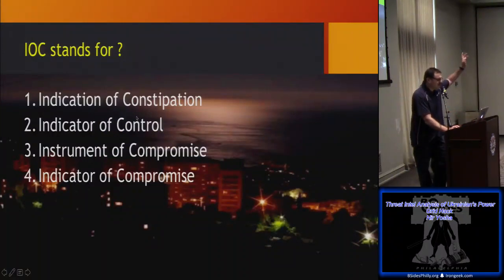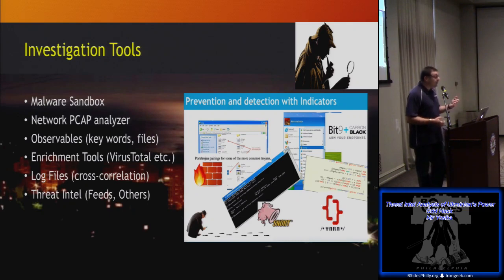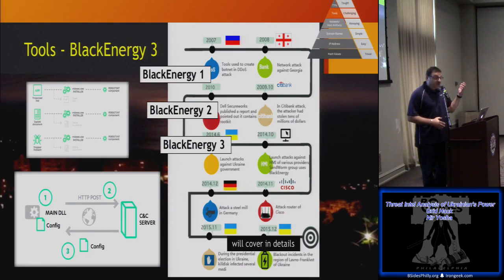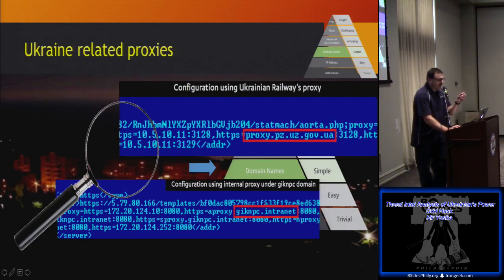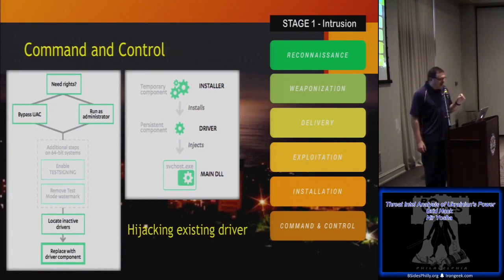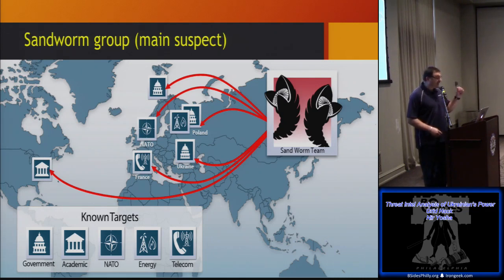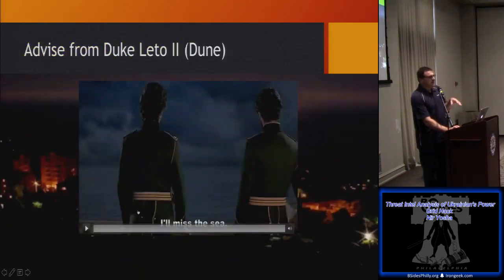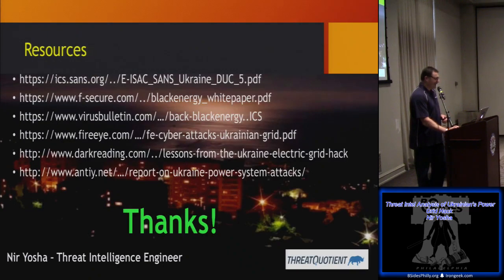Threat Intel Analysis of Ukrainians Power Grid Hack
The sequence of events taken by the adversary in the months leading up to December 23, 2015 when a cyber operation targeting Ukrainian electricity infrastructure, resulting in power outages affecting approximately 225,000 customers. BlackEnergy 3, KillDisk and other IOCs (Indicators of Compromise) discovered during the investigation and the undeniable conclusions.

Nir started his career as a squad leader in the Israeli Intelligence Corps. He helped with gathering intelligence tracking the growth of terrorist organizations. Nir has over 10 years of experience as a security engineer both in visual and network security areas. He worked for multiple cyber security vendors for firewall management, compliance, and user behavior analytics. Nir publishes his posts on LinkedIn and speaks occasionally at security conferences.